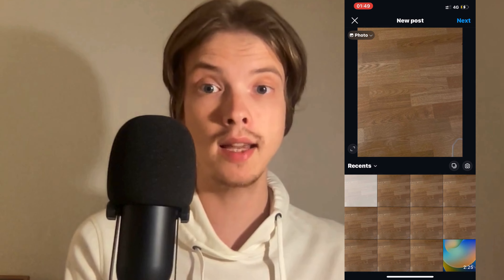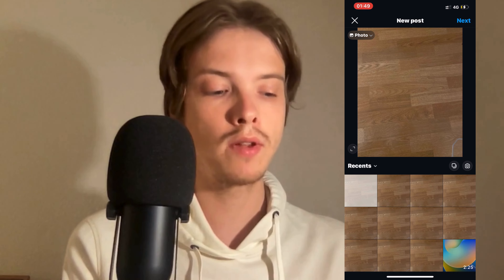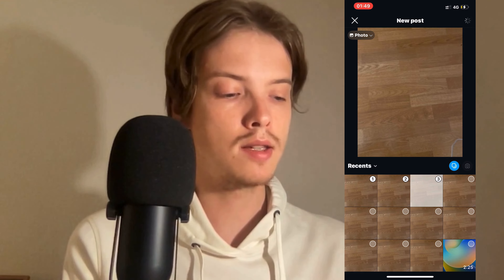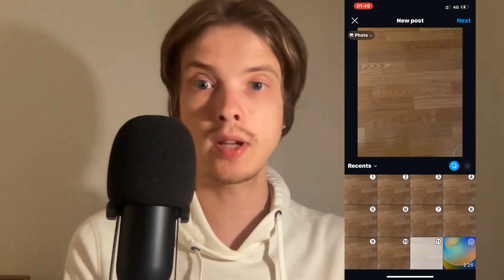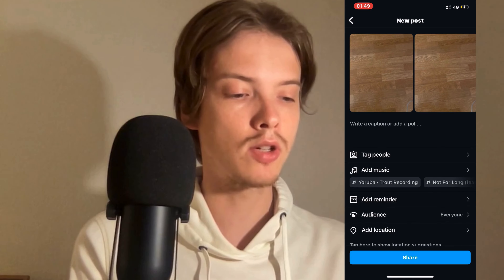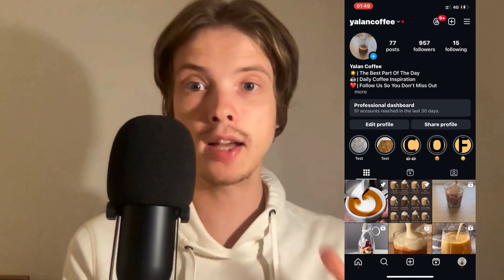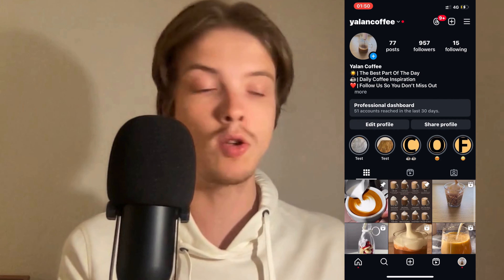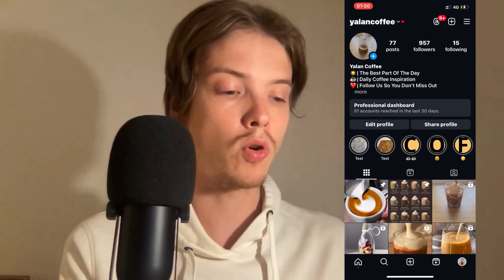How To Post More Than 10 Pictures On Instagram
If you want to be able to post more than 10 pictures on Instagram, then this video will be perfect for you!